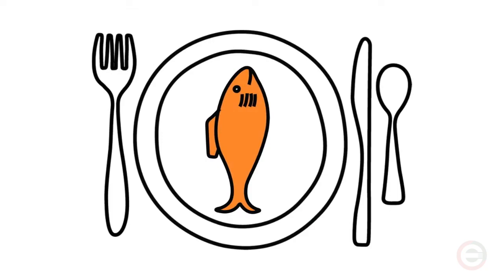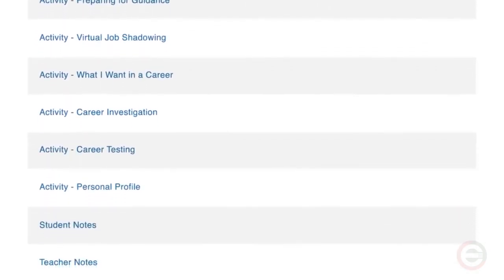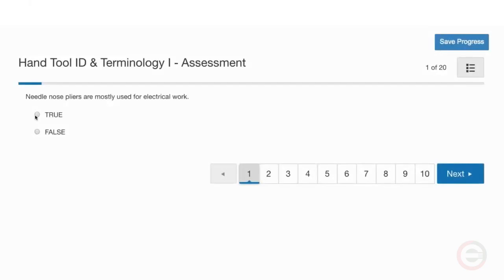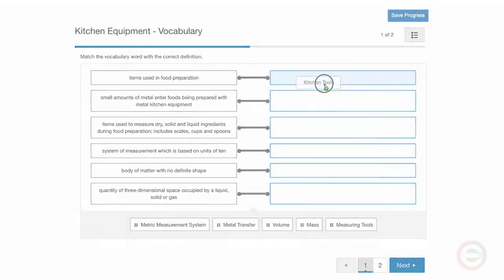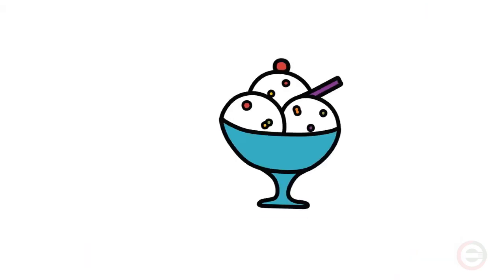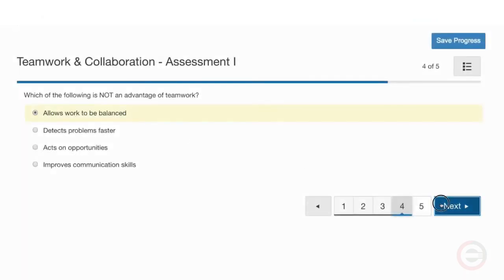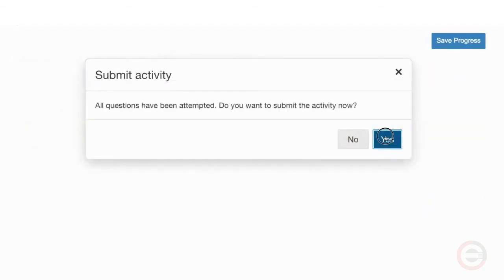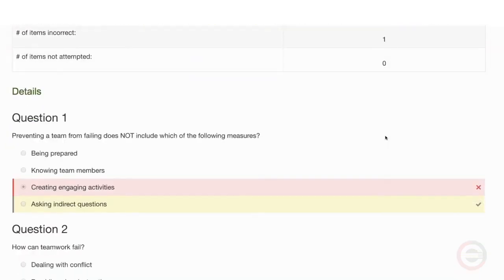What's Inside ICEV?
ICEV is designed with educators and students in mind. Gain access to an innovative learning platform complete with fully customizable courses, multimedia lessons and supporting coursework.

With ICEV, you have everything you need to equip learners with the real-world skills they need.

🔎 LEARN MORE!
📅 For events and activities, visit the C&E ALS Partners Journey Portal